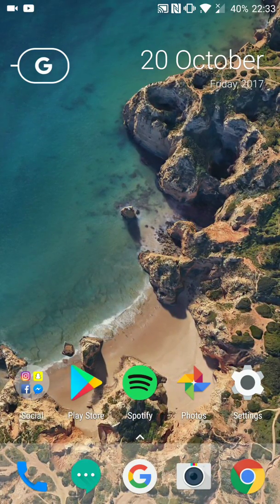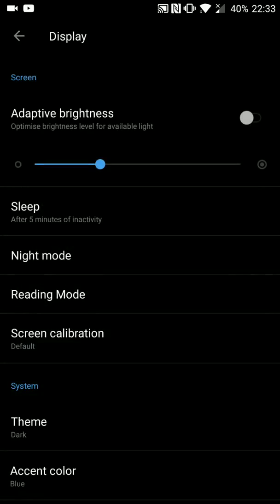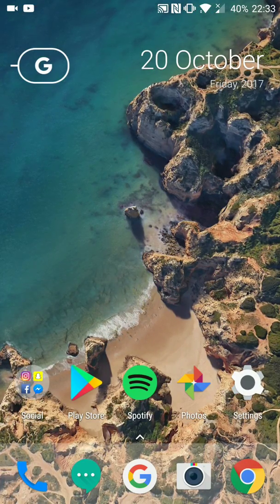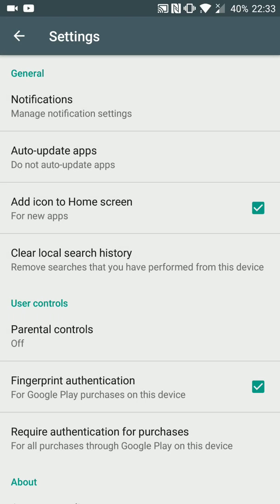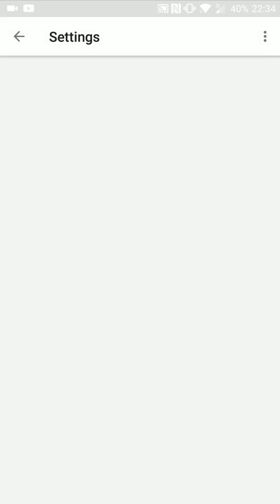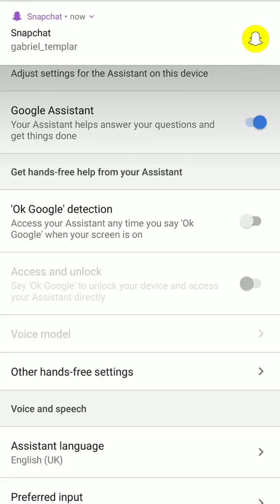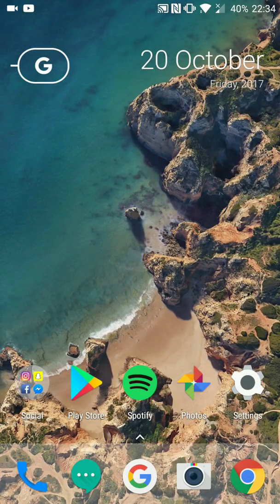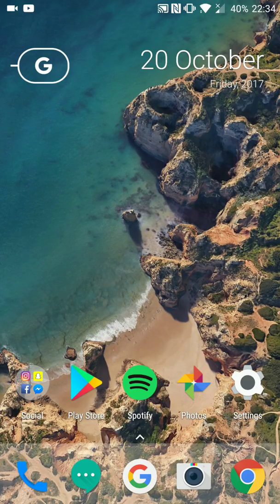HOW TO SAVE BATTERY LIFE ON THE ONEPLUS 5 ANDROID OXYGEN OS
BATTERY SAVING TIPS FOR THE ONEPLUS 5 RUNNING OXYGEN OS ANDROID 7.1.1